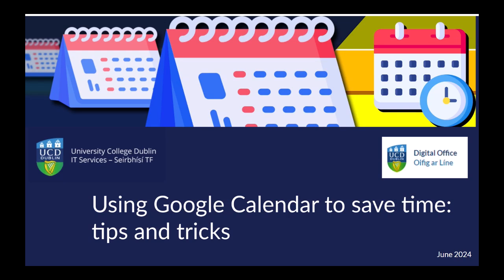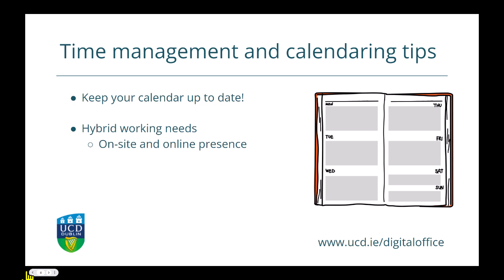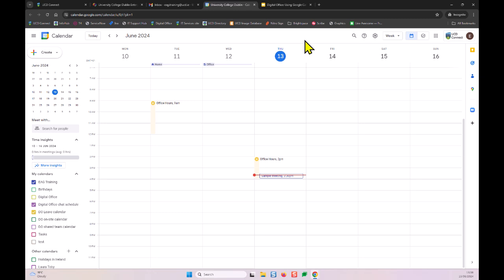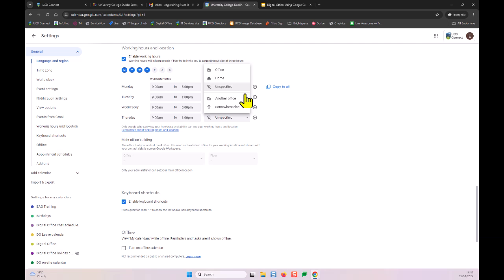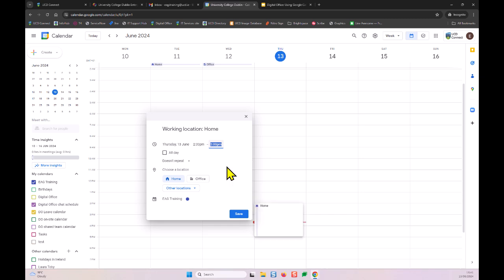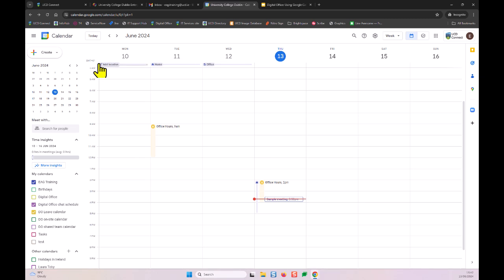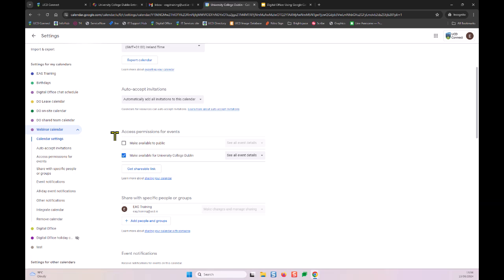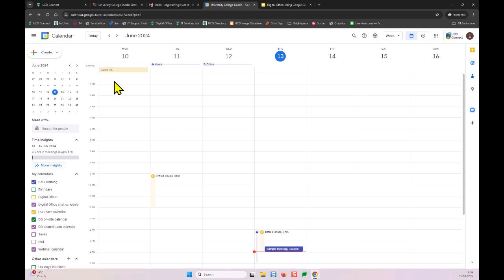Using Google Calendar to save time - tips and tricks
Digital Office webinar from UCD IT Services for all UCD staff, recorded June 2024.

Topics covered:

- Setting your Google Calendar's visibility to colleagues
- Checking anyone's availability at UCD to find suitable meeting times
- Set your working hours and location
- Creating a team calendar
- Scheduling and managing appointments
- Suggesting meeting times from Gmail